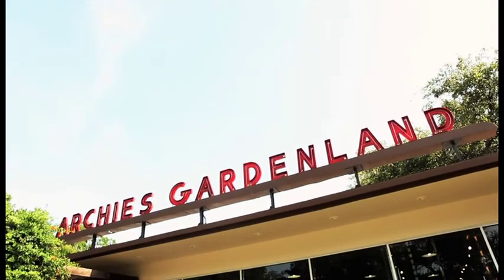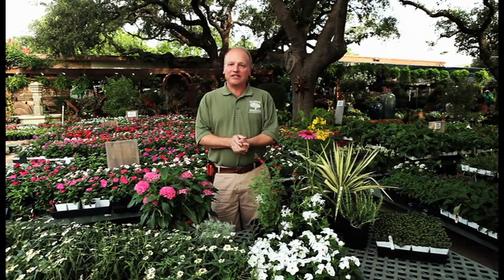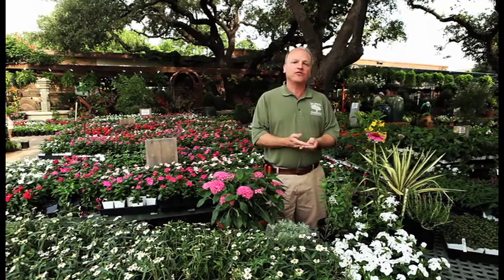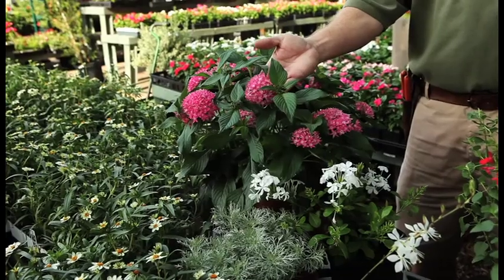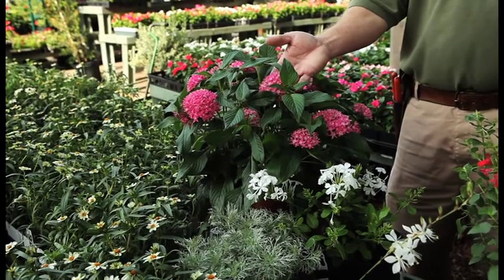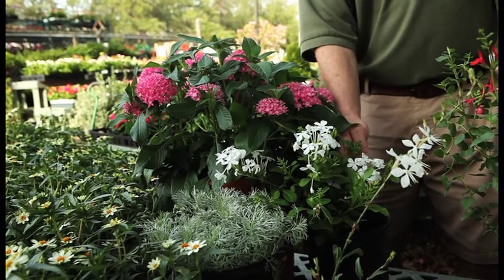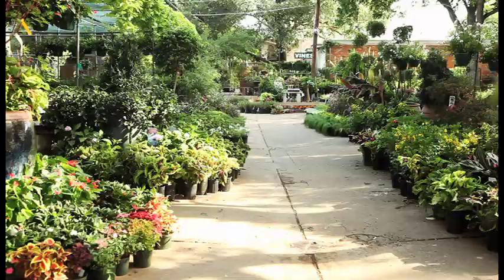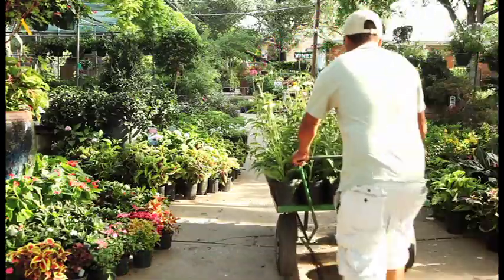Archies Gardenland Summer Commercial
Archies Gardenland